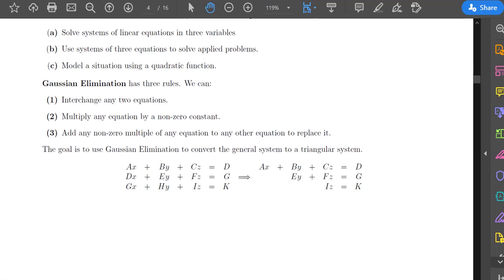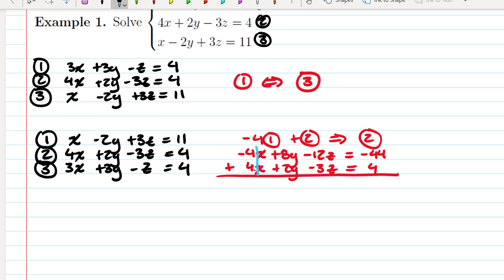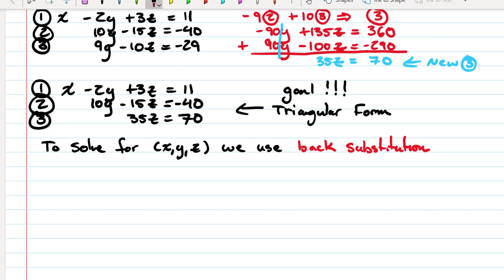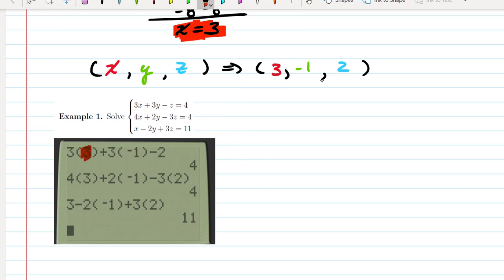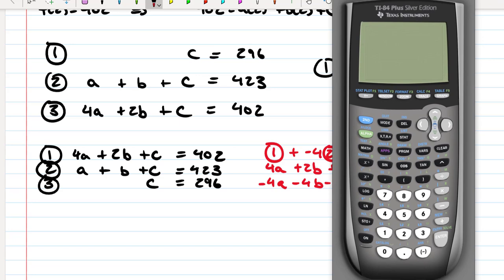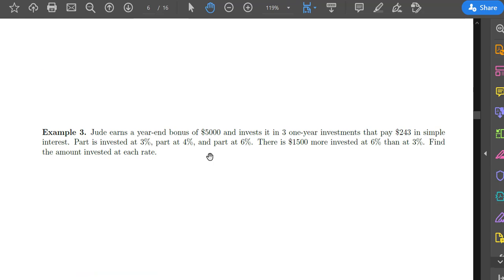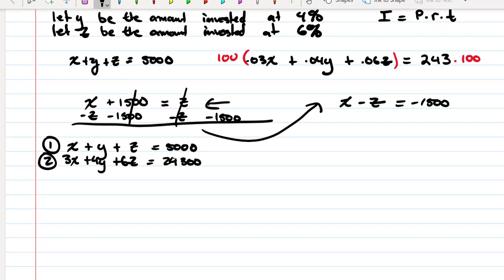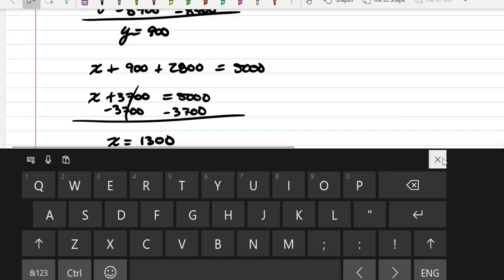College Algebra Chapter 9 Section 2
Systems of equations in 3 (or more) variables.  Gaussian elimination.